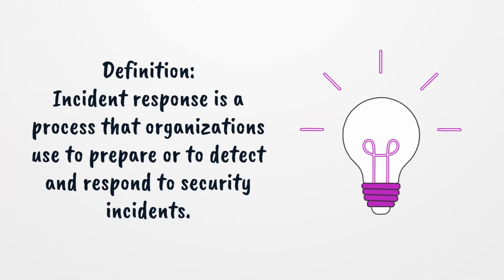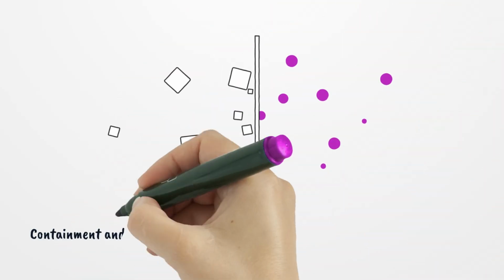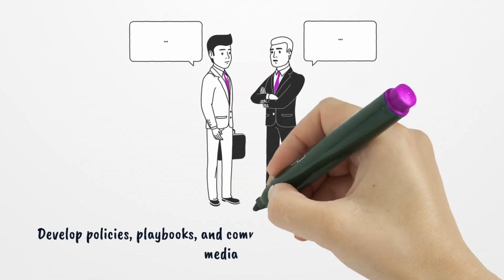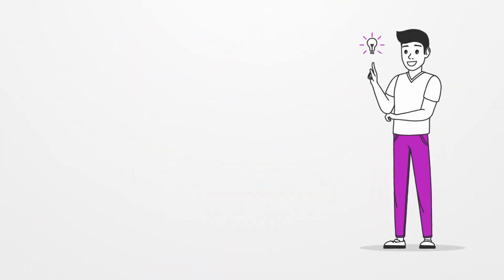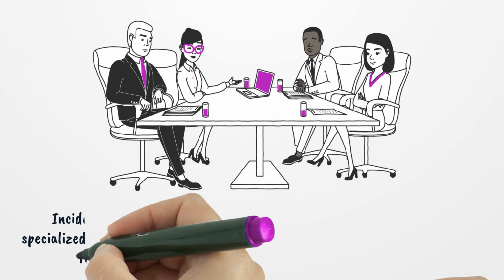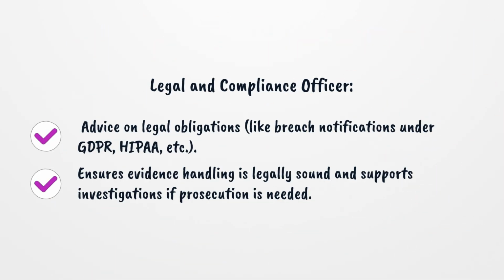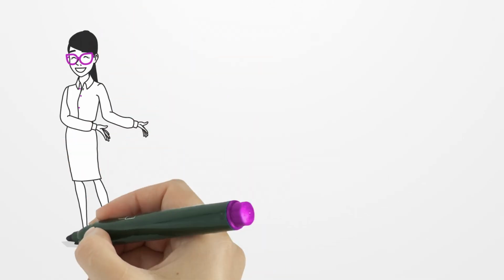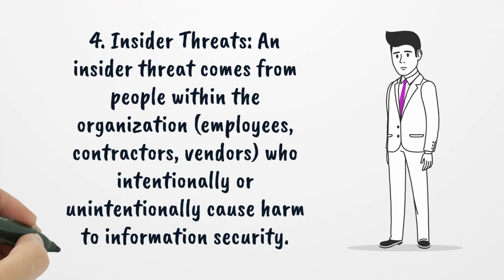How to manage Cyber attacks- Detect, Manage & Recover from Cyber Attacks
Managing cyber security threats is no longer optional—it’s essential for every business.
In the 8th lesson of YOU Discovery’s Cyber Security Course, you’ll learn incident response best practices: how to detect, respond to, and recover from cyber attacks and online threats quickly and effectively.

What You’ll Learn in This Class:
📍 The Importance of Incident Response – how to minimize damage caused by cyber attacks and protect critical information
📍 Threat Detection & Analysis – spotting cyber security threats before they escalate
📍 Incident Response Planning – strategies for recovering from cyber attacks and restoring systems
📍 Incident Response Team Roles & Responsibilities – who does what when an incident occurs
📍 Types of Security Incidents – from data breaches to malware infections and denial-of-service attacks

By the end of this lesson, you’ll be able to respond confidently to security incidents, reduce recovery time, and protect your organization’s data and reputation from lasting damage.

Join the YOU Discovery Movement, Build the Best Version of YOU!
Our mission is simple: to guide you in becoming the absolute best version of yourself.

Lesson 8 — Incident Response & Threat Management